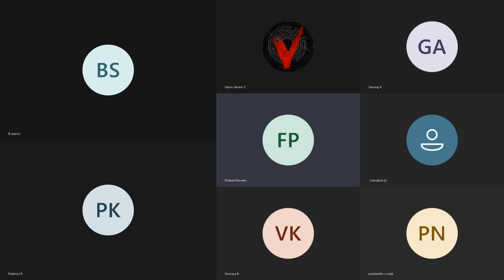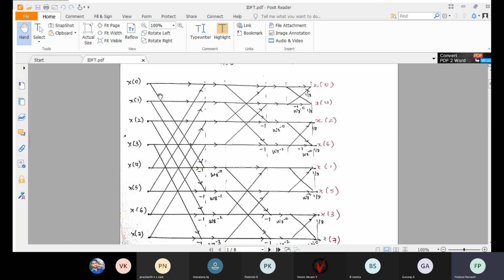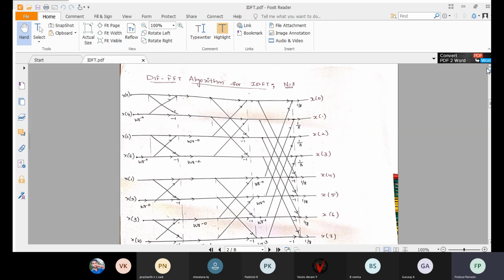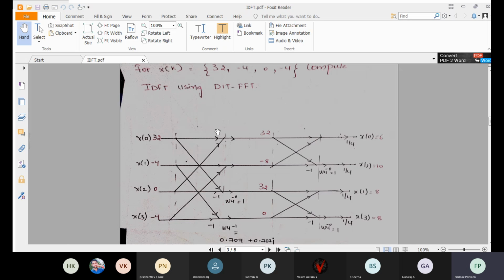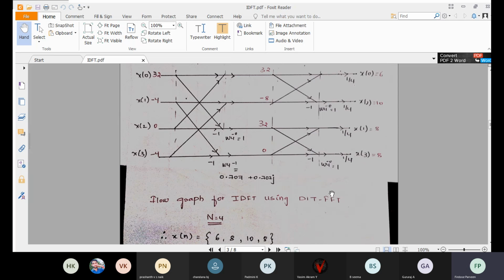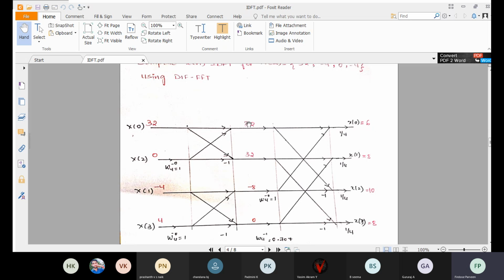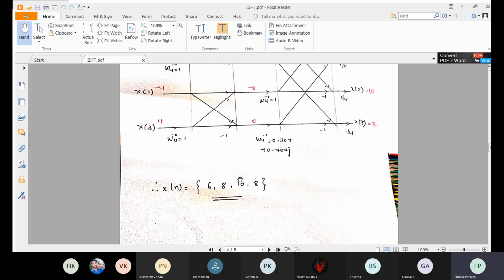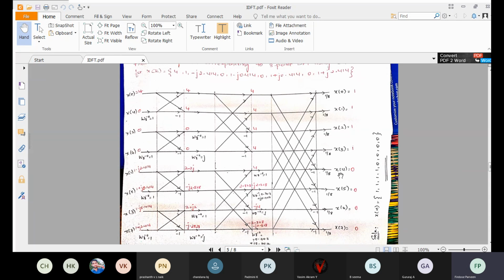IDFT Using fft